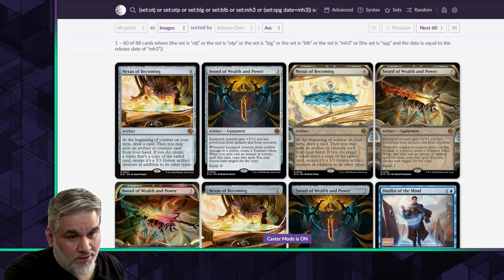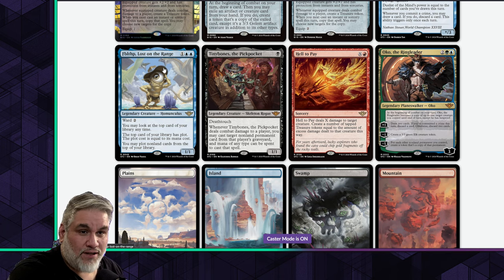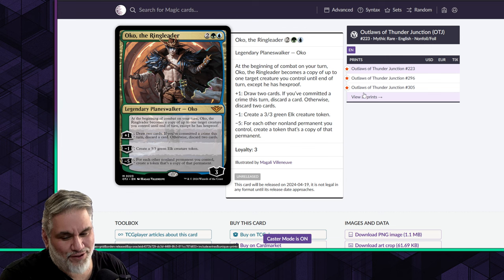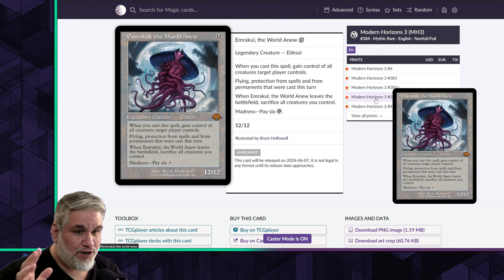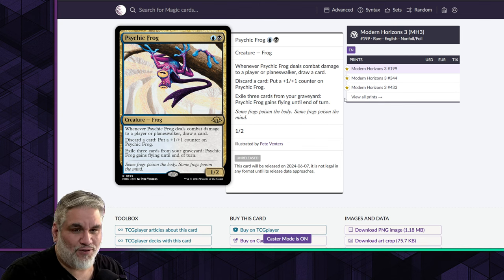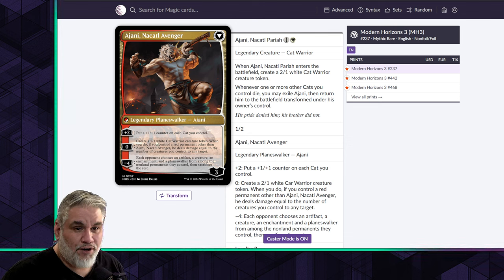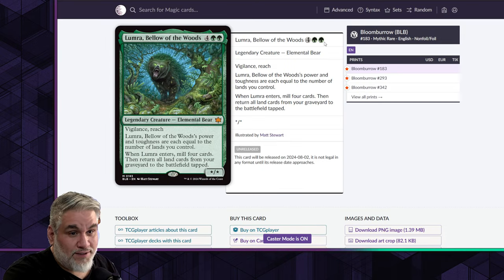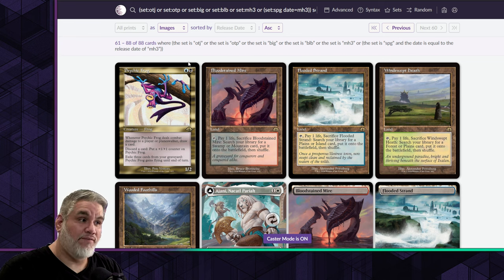So many previews this weekend... | Modern Horizons 3, Outlaws of Thunder Junction, Bloomburrow